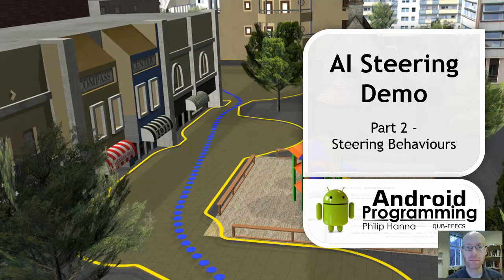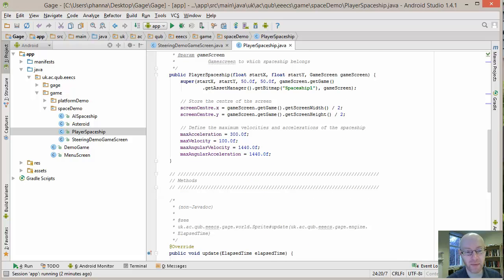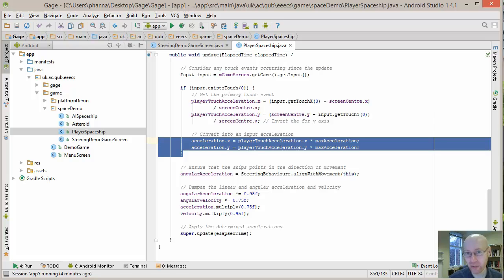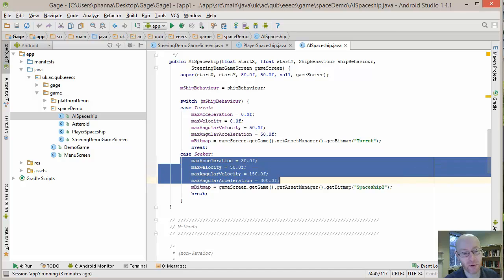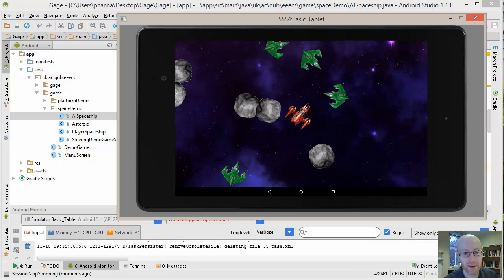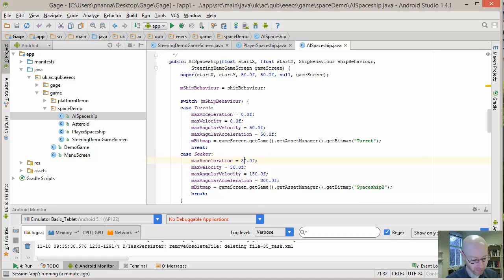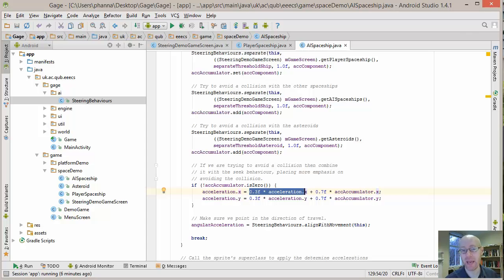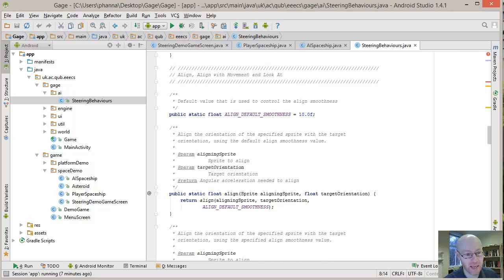Android Game Development – Week 8 – Steering Demo – Part 2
Steering Demo - Part 2 - Steering Behaviours